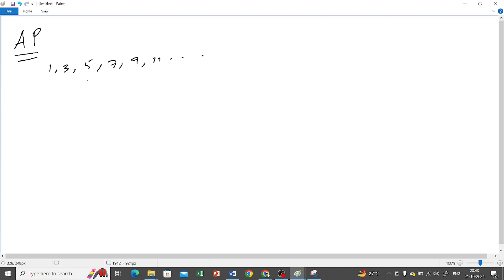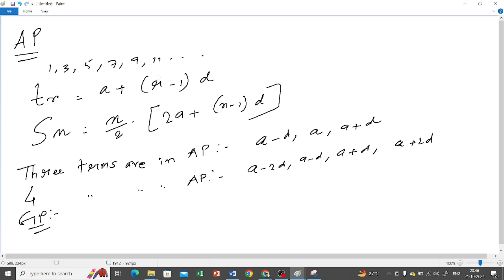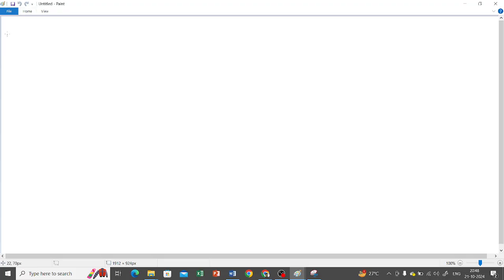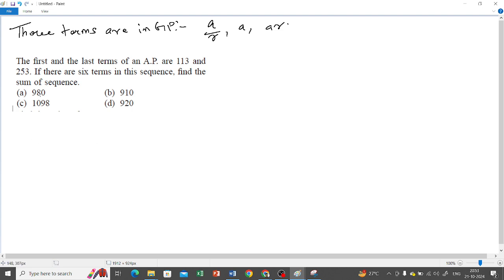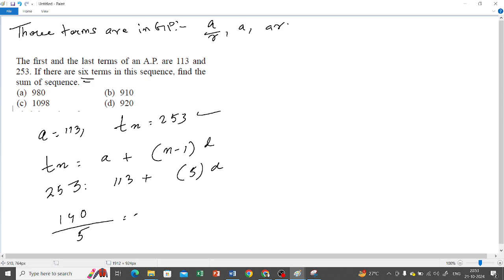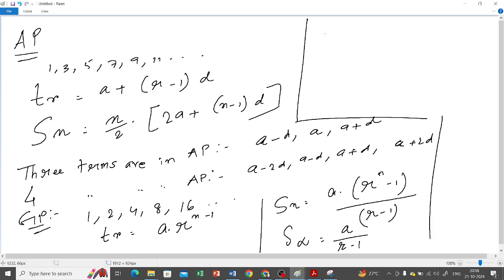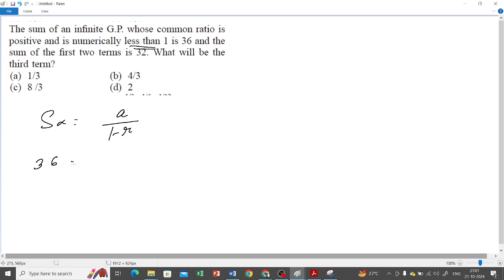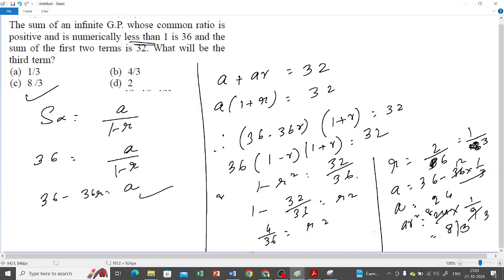ARITHMETIC AND GEOMETRIC PROGRESSION | THEORY AND PRACTICE PROBLEMS | CAT | NMAT | XAT | MAT